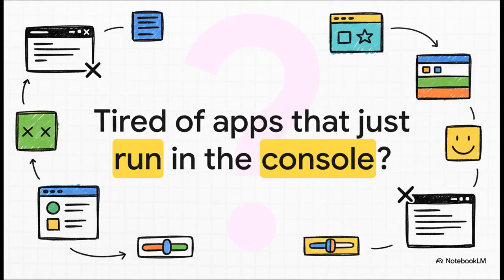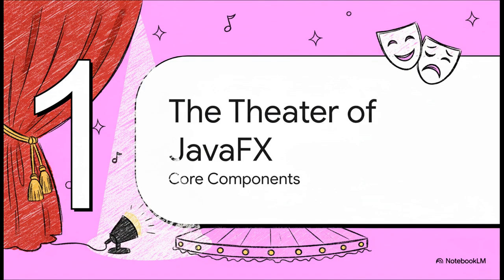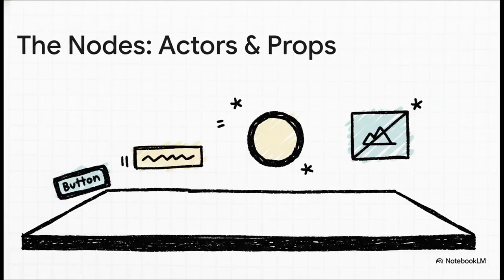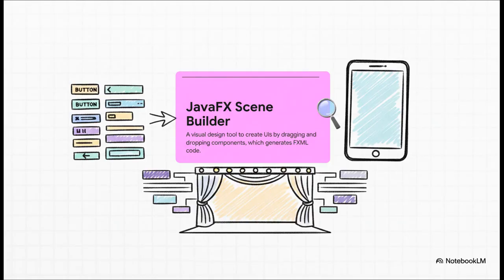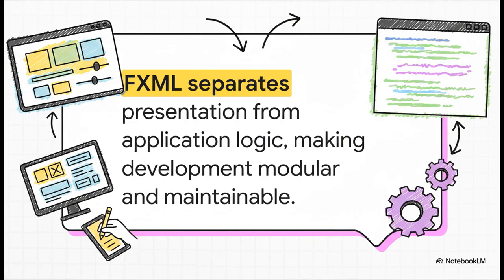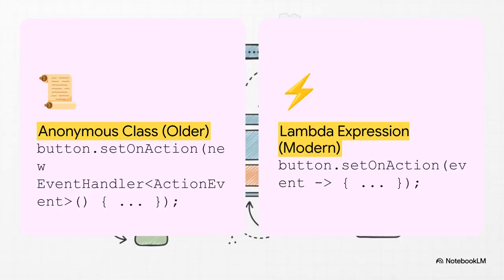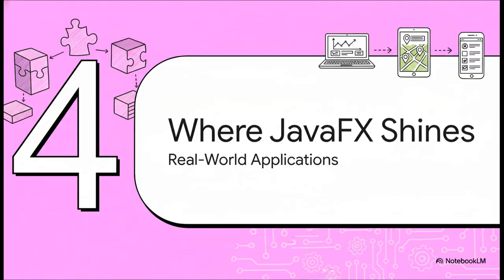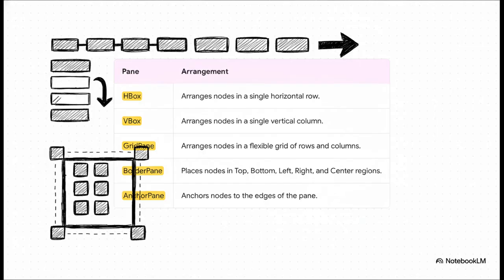JavaFX: Build Your First GUI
Credits: NotebookLM